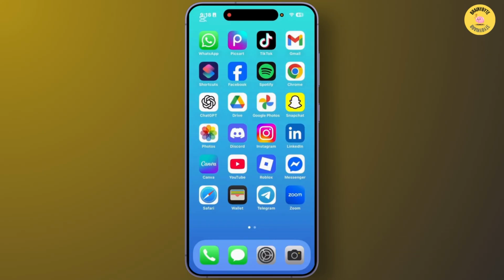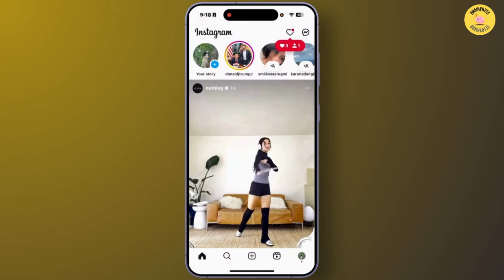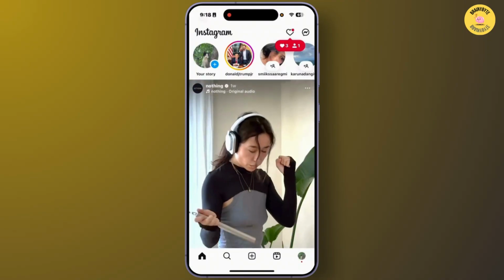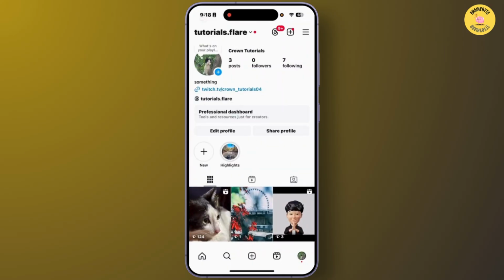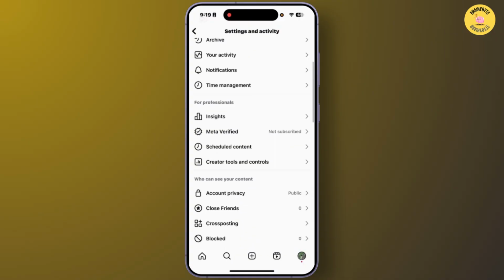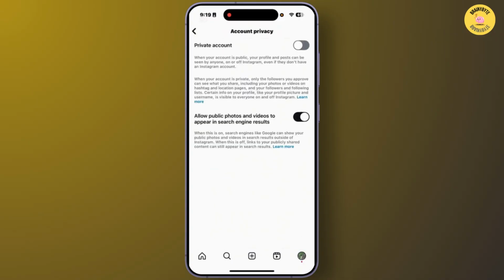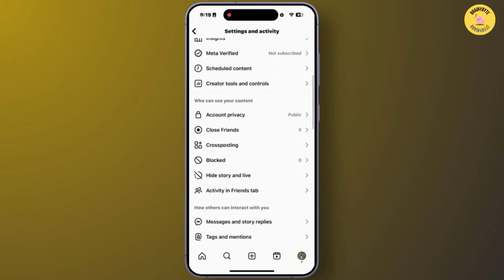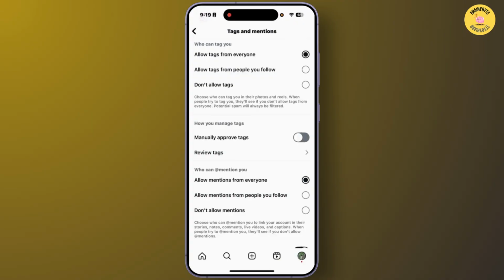How to Fix Instagram Story Mention Problem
Having trouble mentioning friends on your Instagram story? This video will guide you through the steps on how to fix the Instagram story mention problem quickly and easily. Whether you're asking, "Why can’t I mention someone on my Instagram story?" or need help resolving the story mention issue, this tutorial has you covered. Learn the steps to fix Instagram story mentions and start tagging your friends again without any issues. Watch now to see how you can solve the Instagram story mention problem today!

Timestamps:
00:00 How to Fix Instagram Story Mention Problem
00:06 Why Can’t I Mention Someone on Instagram Story?